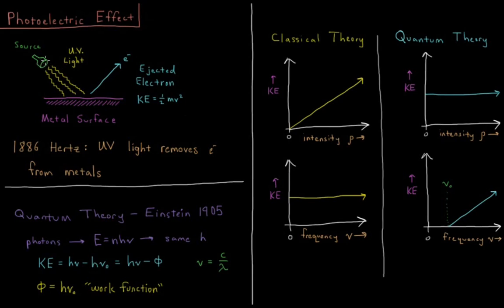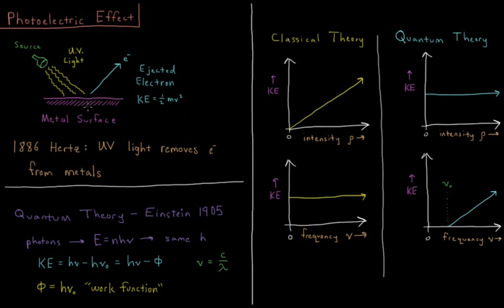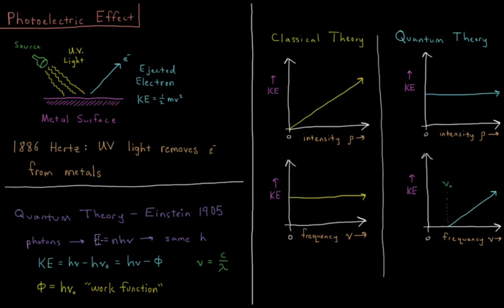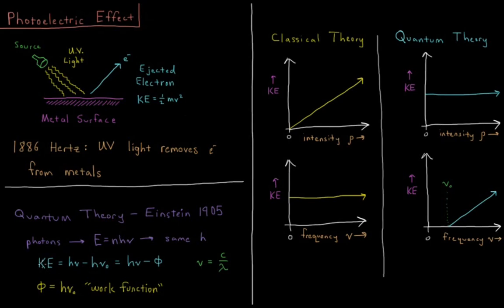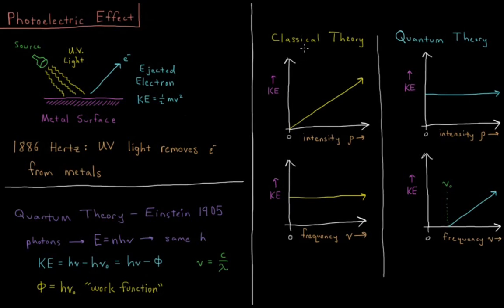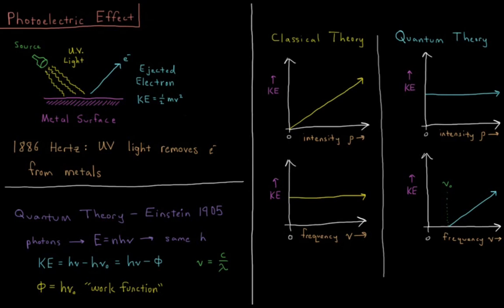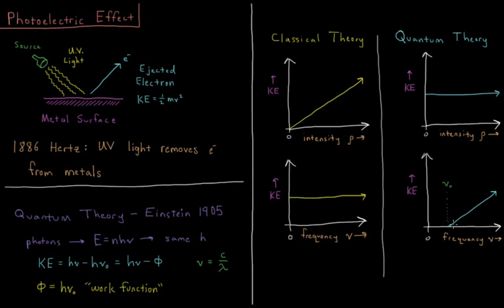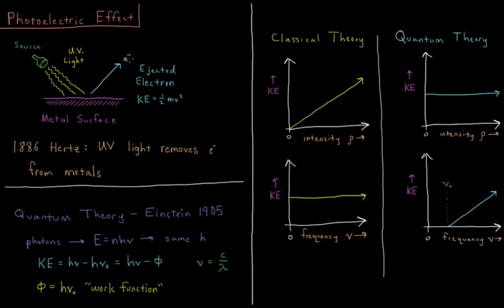Quantum Chemistry 1.2 - Photoelectric Effect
Short lecture on the photoelectric effect.

When ultraviolet light hits a metal surface, electrons are ejected. Classical mechanics incorrectly predicts that the kinetic energy of the eljected electrons is proportional to the intensity and independent of frequency. Einstein used a quantum hypothesis to correctly predict that the kinetic energy is independent of intensity and proportional to frequency above a threshold frequency. The work function is equal to the ionization energy of the metal electrons, with the remainder of the photon energy giving kinetic energy to the electron. The same value of Planck's constant from blackbody radiation makes these equations match with experiment.

--- Video Links ---

--- Social Links ---

--- Equipment ---

Drawing Tablet: Wacom Intuos Pen and Touch Small

Drawing Program: Autodesk Sketchbook Express